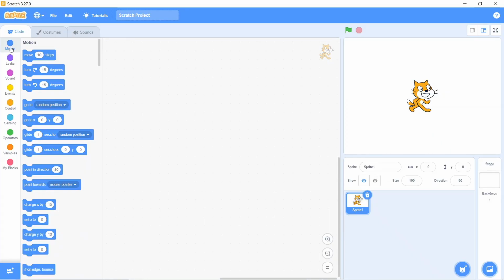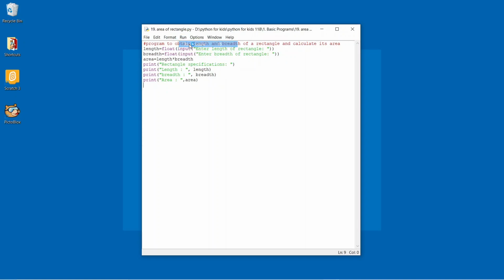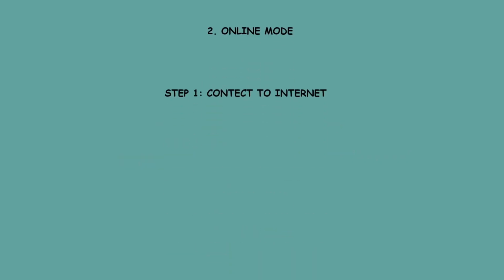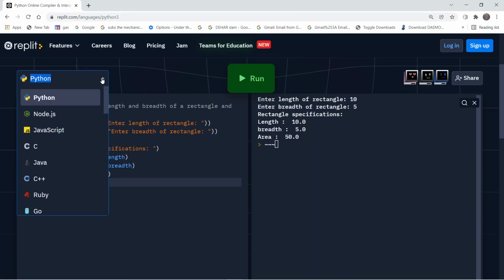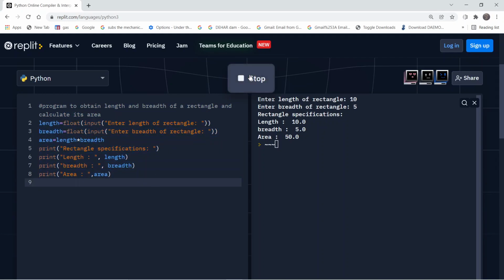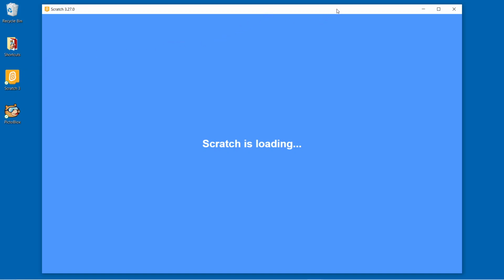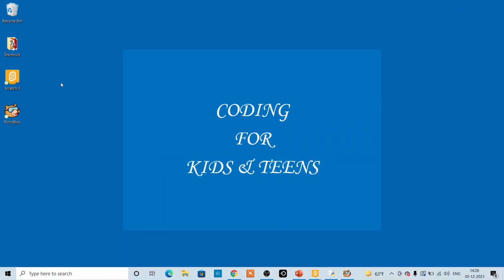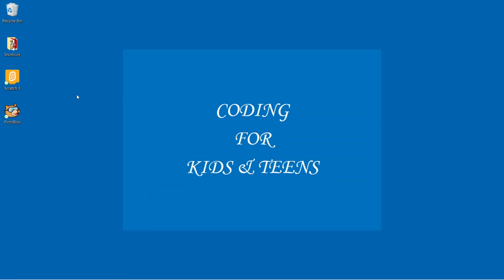Introduction to Coding & platforms used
This video tells about the coding basics and introduction to block based coding using SCRATCH & PICTOBLOX.
This video is a part of CODING WITH SCRATCH AND PICTOBLOX playlist.